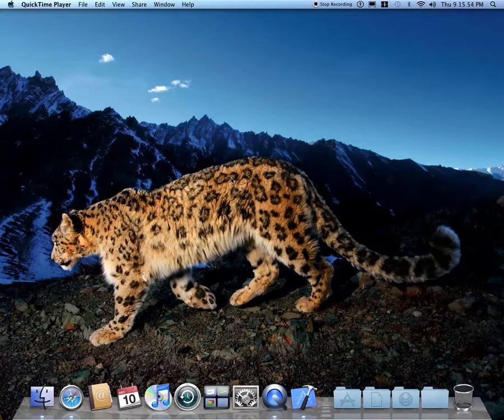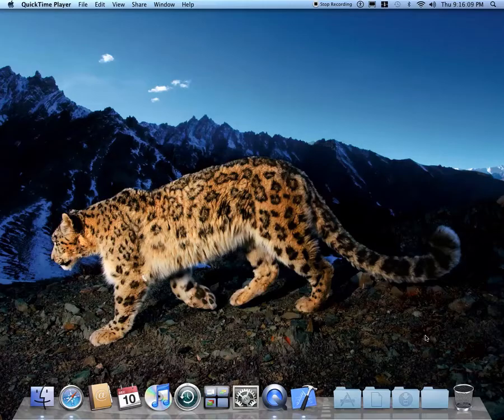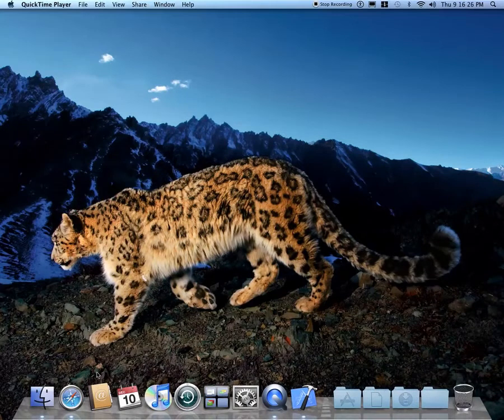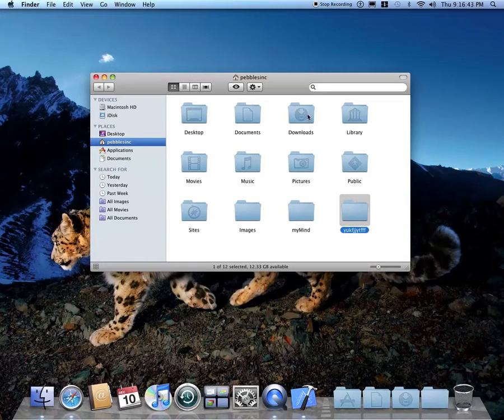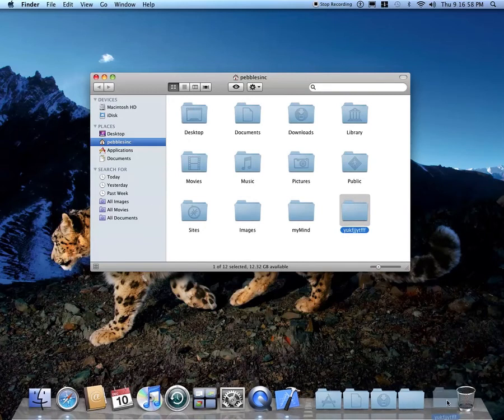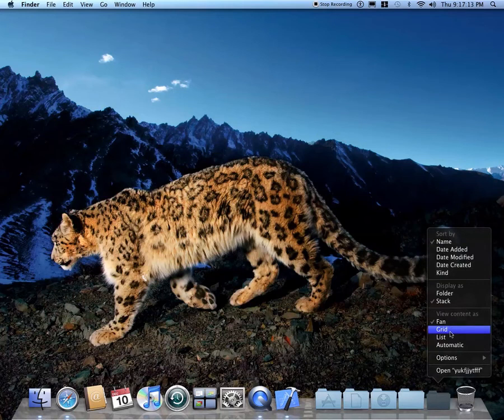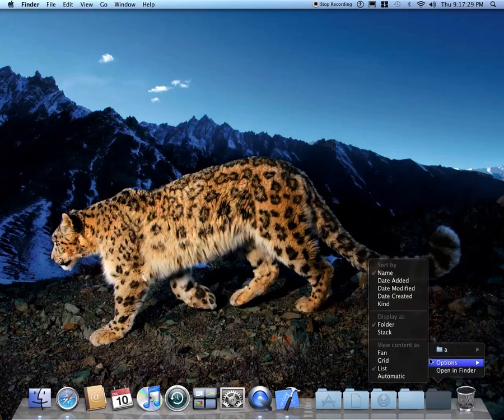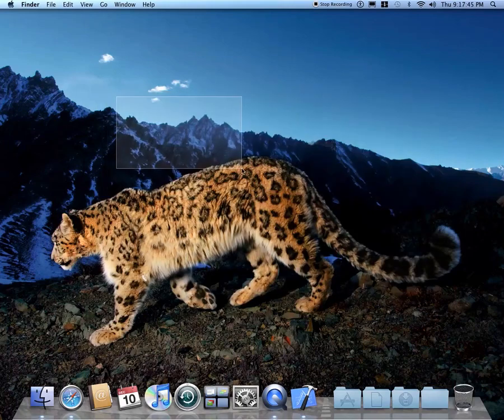How to Create a Stack on a Mac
you must have leopard or snow leopard on your mac to do this. it is a very simple tutorial.